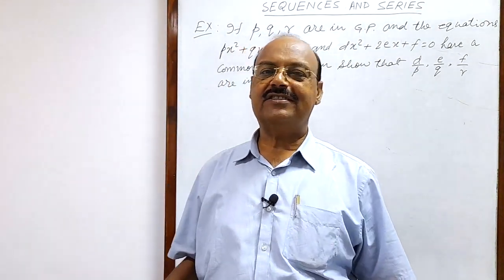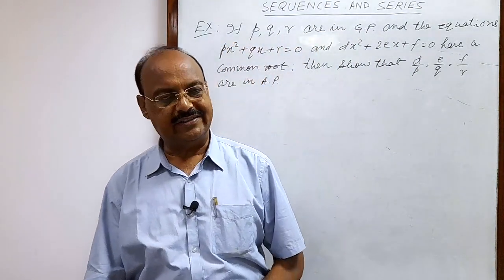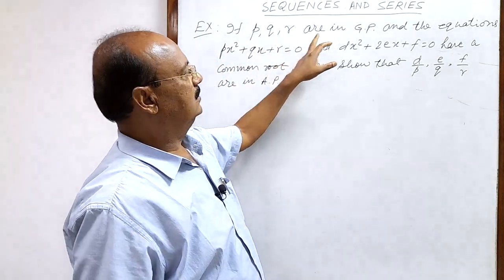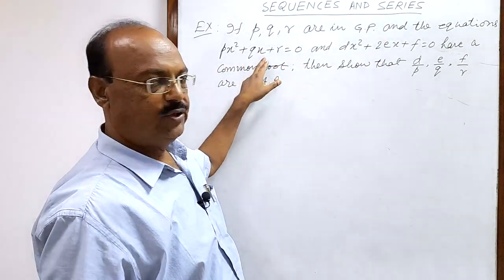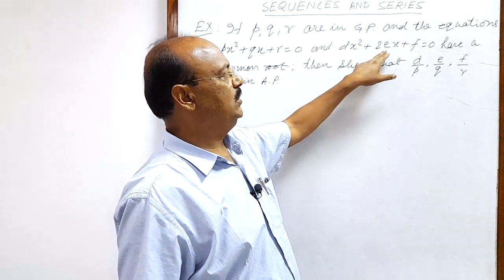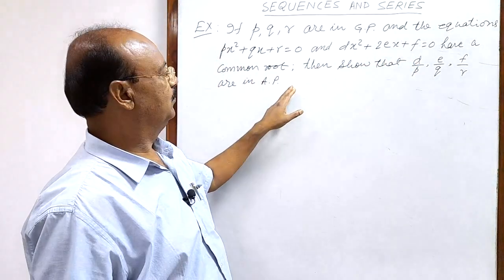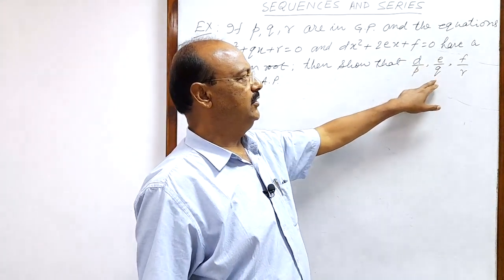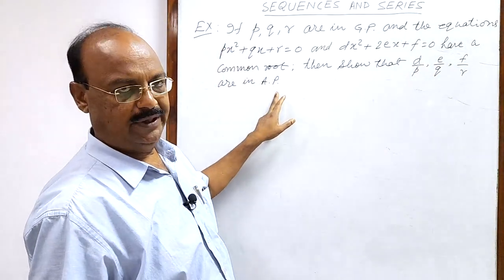If p, q, r are in GP and the equations px^2 + qx + r=0 and dx^2 + 2ex + f=0 have a common root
If p, q, r are in GP and the equations px^2 + qx + r=0 and dx^2 + 2ex + f=0 have a common root, then show that d/p, e/q and f/r are in A.P. | Sequence and Series | NCERT | Maths

If p q r are in GP and the equations px^2 + qx + r=0 and dx^2 + 2ex + f=0 have a common root, then show that d/p  e/q and f/r are in A.P